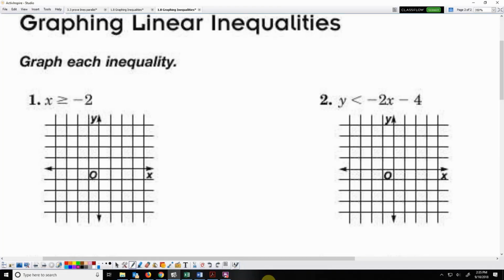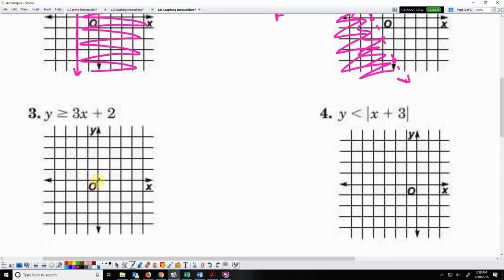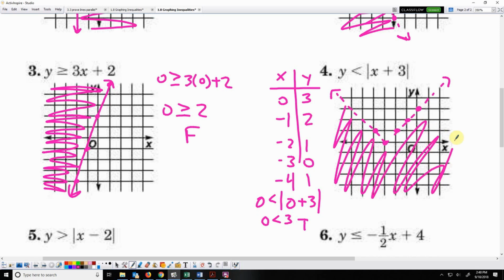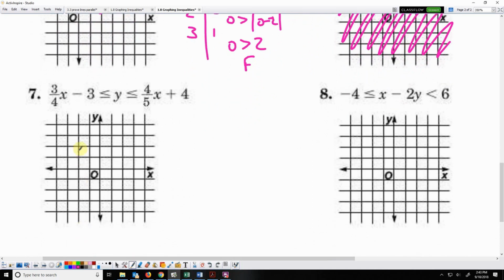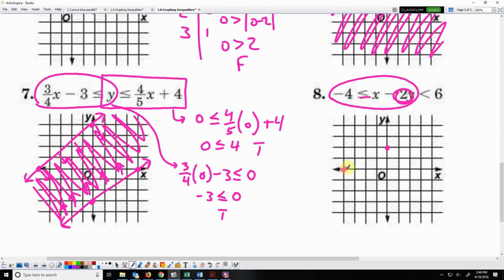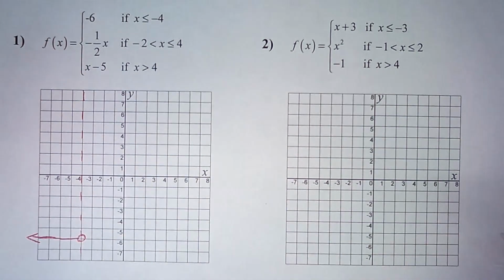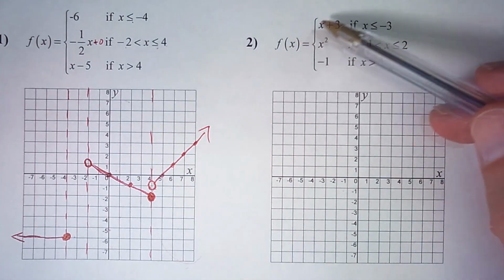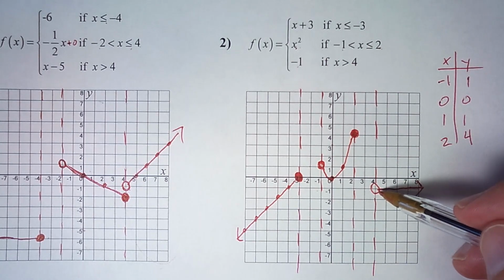Graphing Linear Inequalities (Pre-Calculus 1.8)